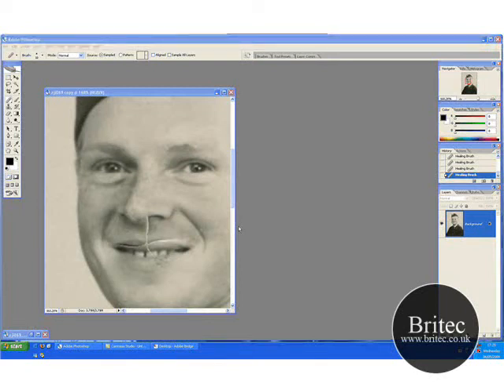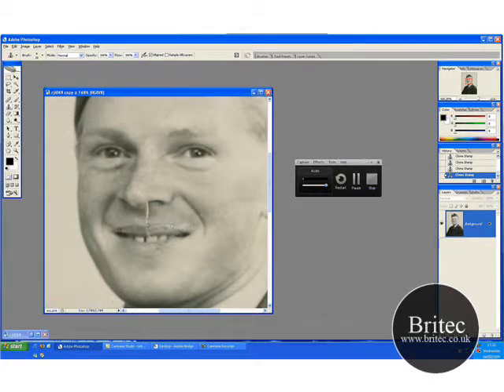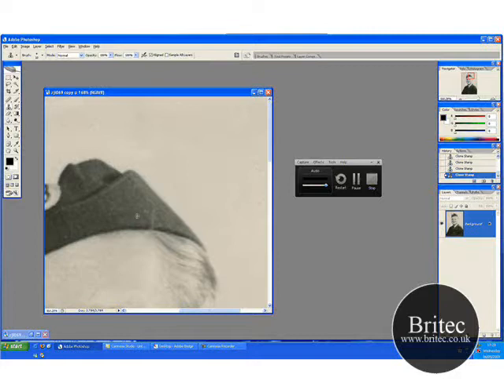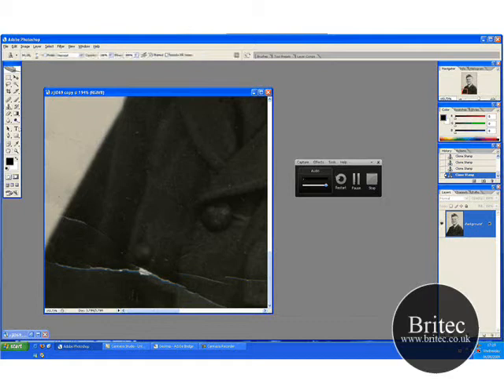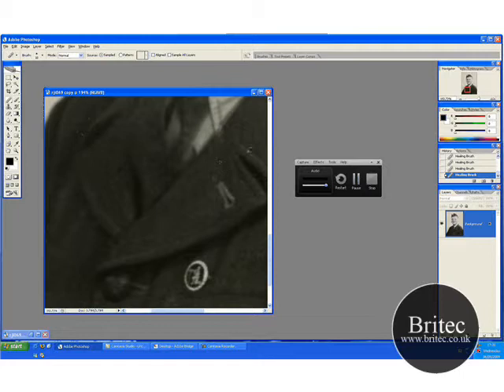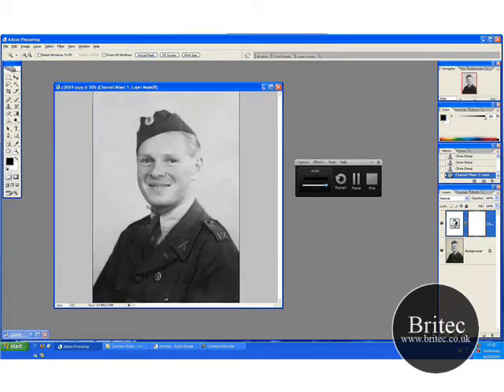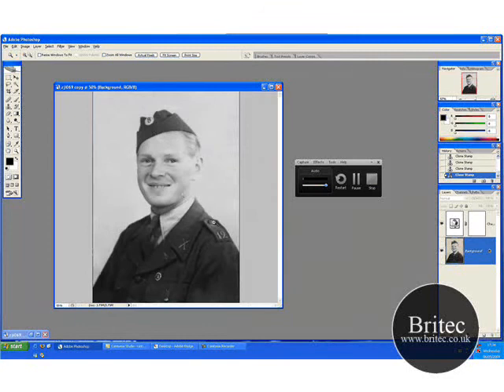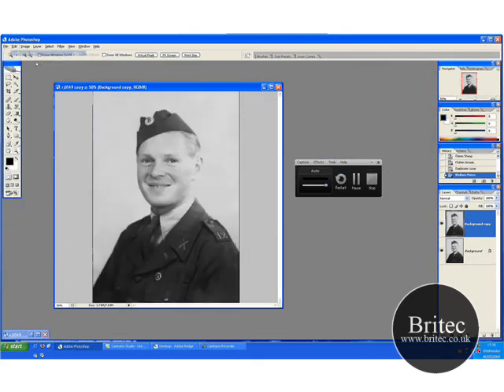Photo Restoration of Soldier and Colorize Part 2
Photo Restoration of soldier and then colorize it using photoshop by britec this tutorial has 3 parts to it.